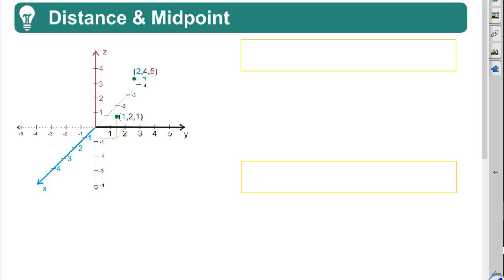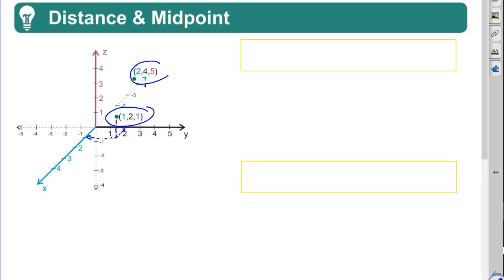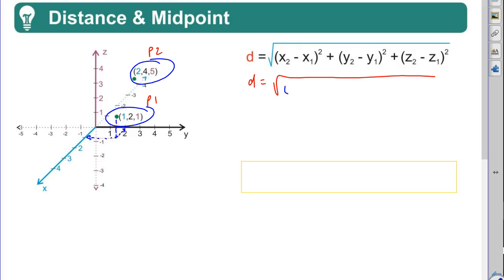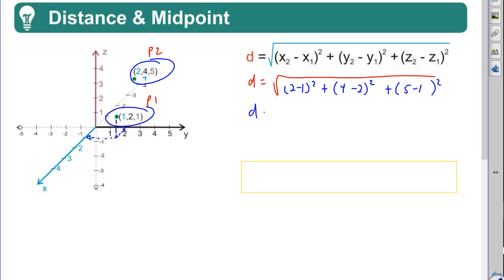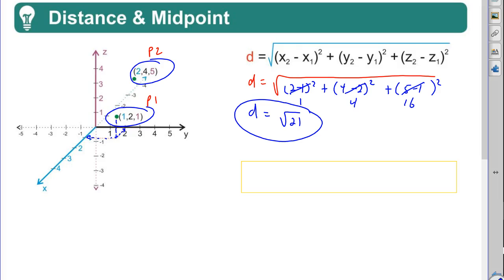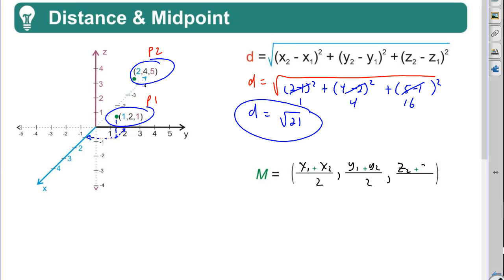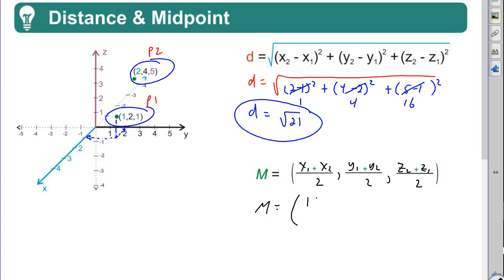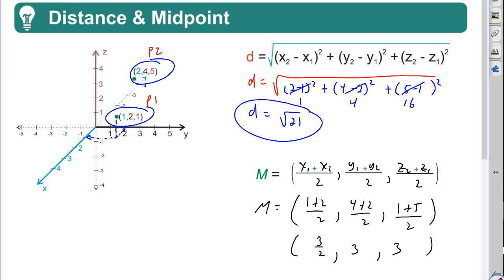Algebra 2 Lesson 2.7: Quick Review 3-D Distance & Midpoint